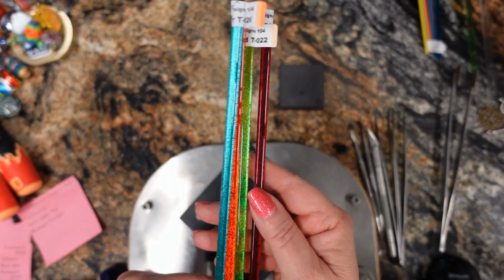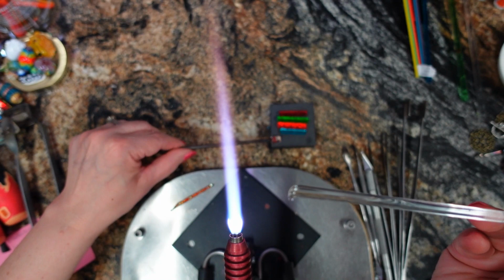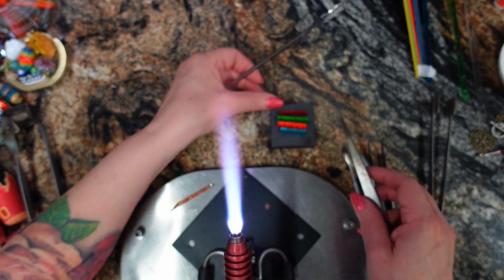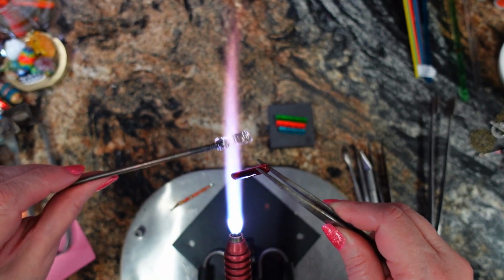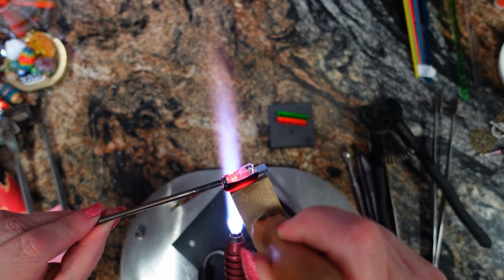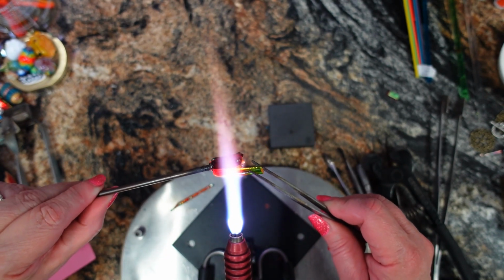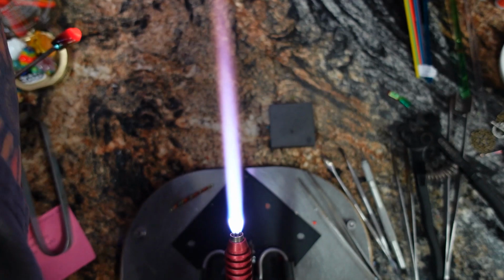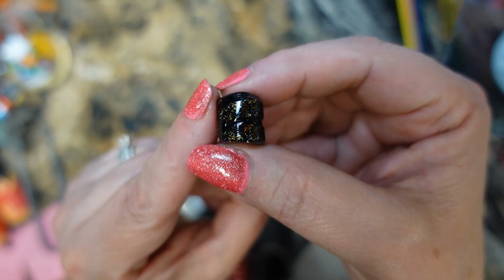Lampwork Glass Beads: Dichroic Cane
If you liked this video, please consider a small donation at BuyMeACoffee.com

Liability Waiver
By viewing this video, the viewer acknowledges that there are foreseeable and unforeseeable risks related to lampworking.  The viewer acknowledges that lampworking may result in personal injury and/or loss or damage of personal property. The viewer ASSUMES ALL RISKS RELATED TO LAMPWORKING. The viewer agrees to release, discharge, and hold harmless its owner (Anna Maria Schoenenberger) from any and all liabilities including claims, cause of action, damages, injuries or losses regardless of negligence.